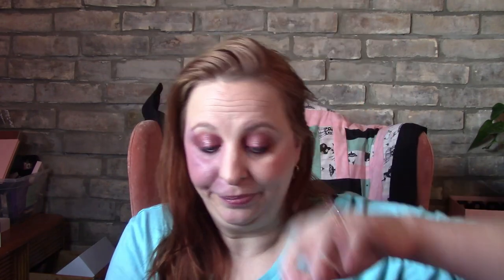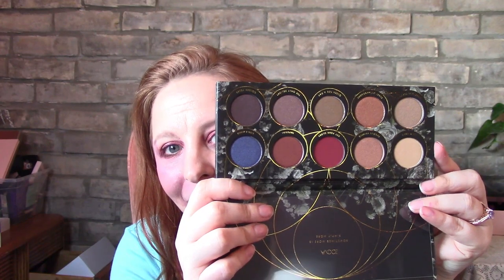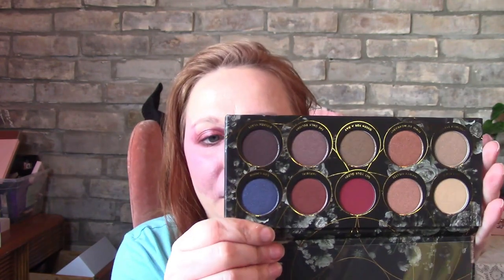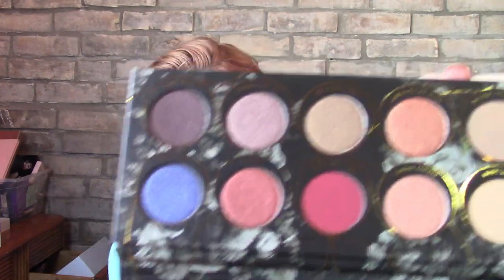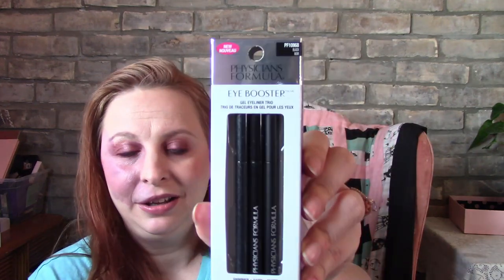Boxycharm Luxe Starter box. I thought I knew what was coming. But I was slightly wrong....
Hey, Beauties!!!
I received my Boxycharm luxe starter box. This is for anyone that signed up after the 1st for the luxe. This box has fewer items and they sent me a picture of what it included. One item was not what I was expecting. Did you like this box??

  Palmerston, Ontario
  N0G2P0

Topbox
Canadian box - $12 plus Taxes, Monthly

Luxebox
Canadian Box - $26 plus taxes, quarterly

Ace Beaute Scarlet Dusk Eyeshadow Palette (Code: FIRSTPICK)
OR Saturday Skin Waterfall Glacier Water Cream (Code: SKINCAREMVP)